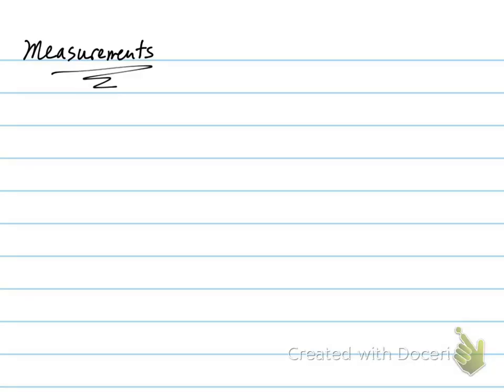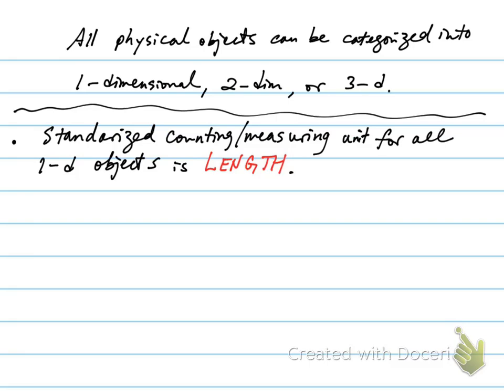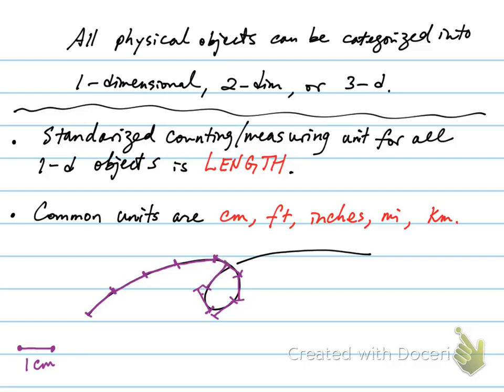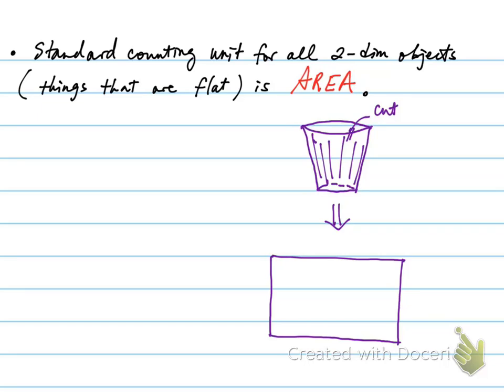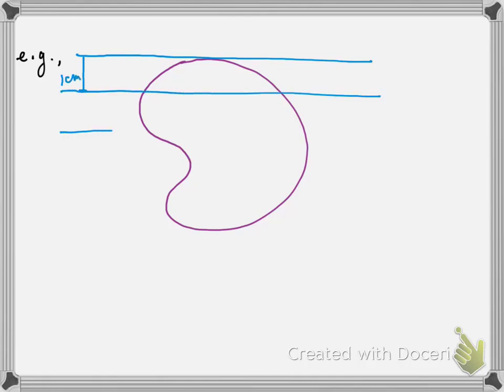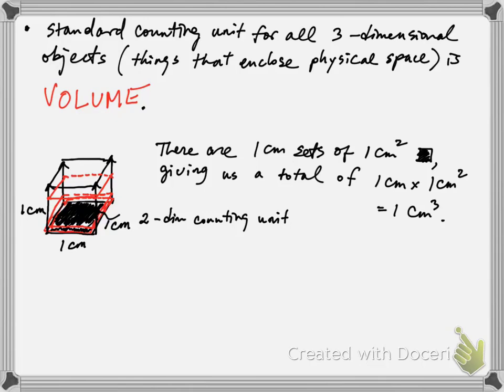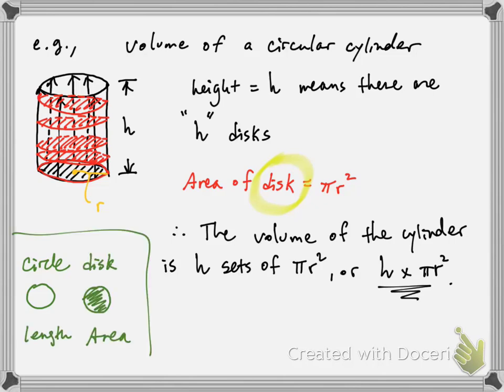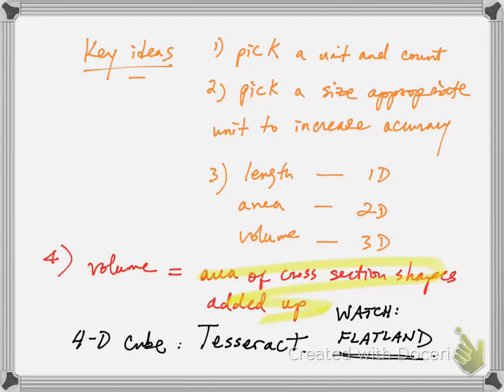Measurements: area and volume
This video discusses the underlying concepts of measurement and provides examples for measuring 1-dimensional, 2-dimensional, and 3-dimensional objects using length, area, and volume.